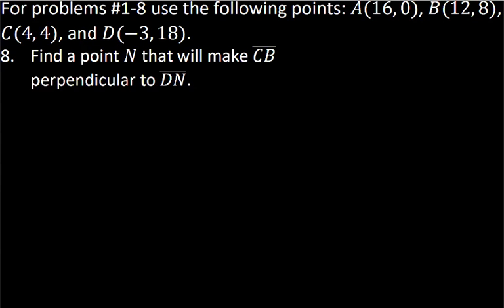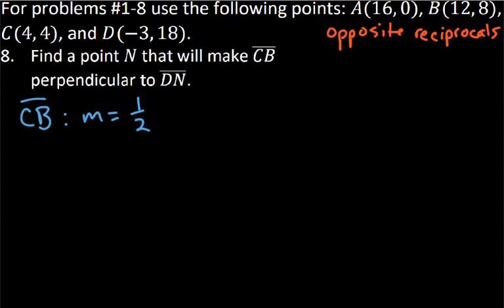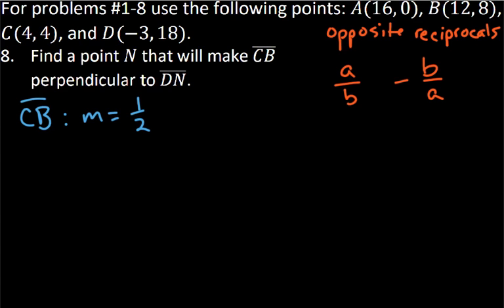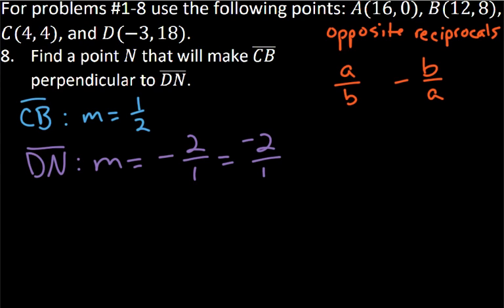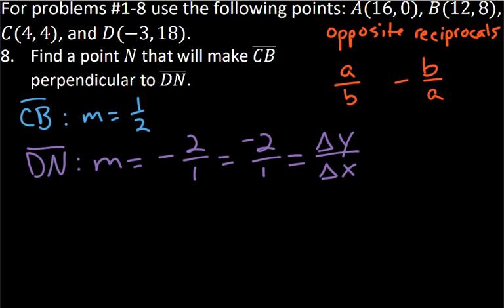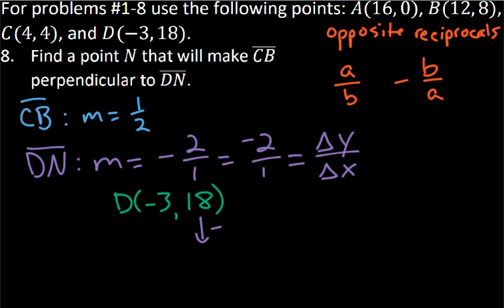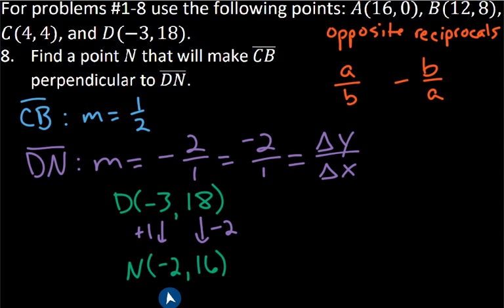3/6 Or 9: Coordinate geometry Review #8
Find a point using the slope of two lines that make them intersect at a right angle, making them perpendicular.